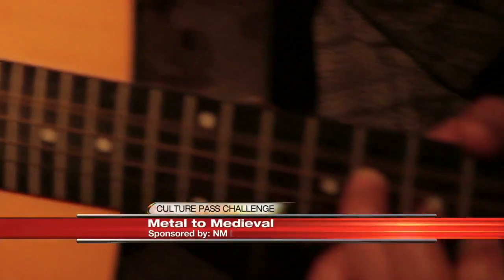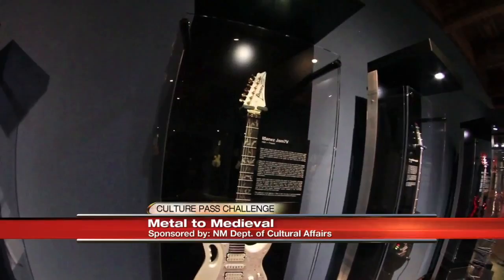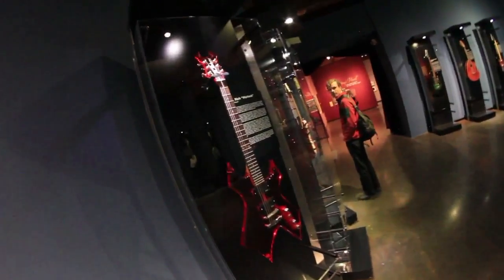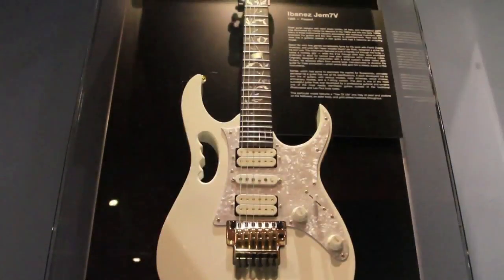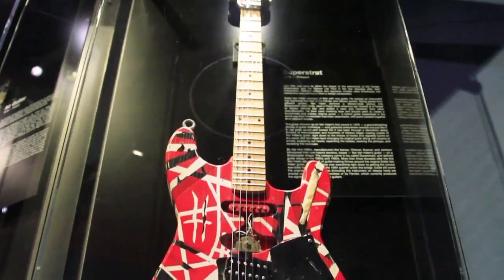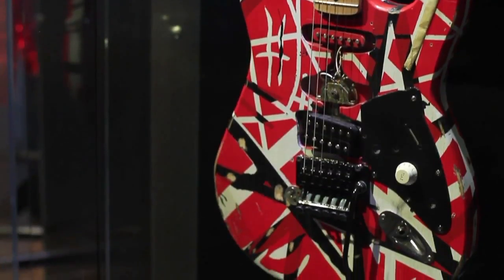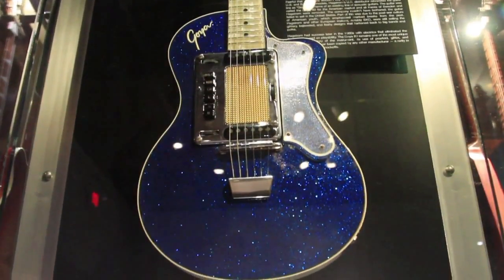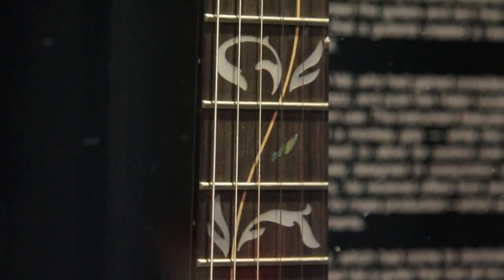Culture Pass Challenge: Medieval to Metal